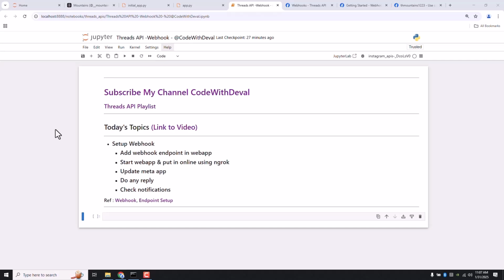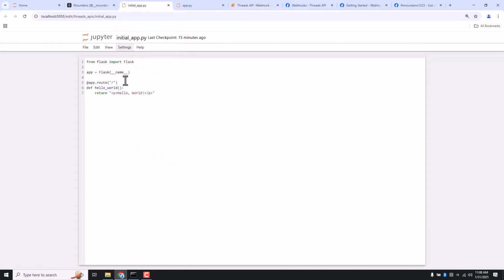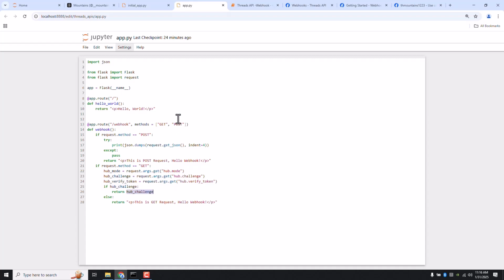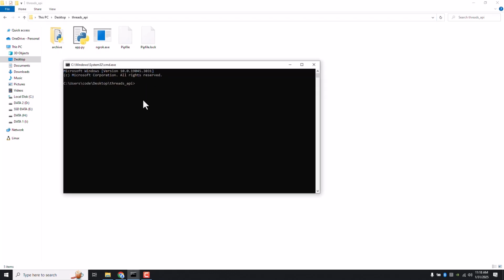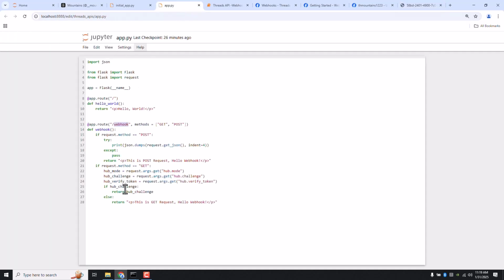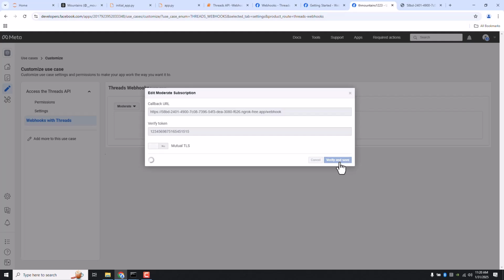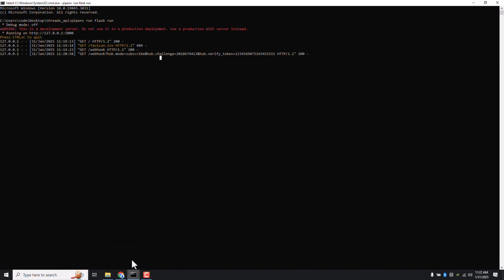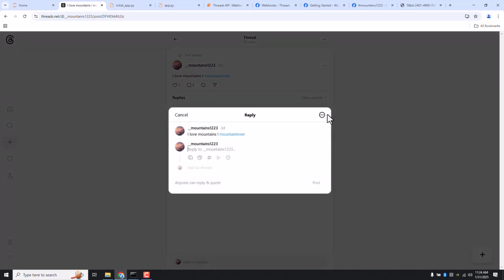Threads API Using Python Tutorial - Set Up Webhooks for Real-Time Updates (Part 4)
In this Threads API tutorial, you'll learn how to set up Threads Webhooks to receive real-time updates for your Threads Account using the Official Threads API and Python.